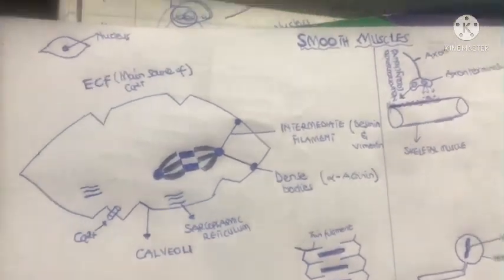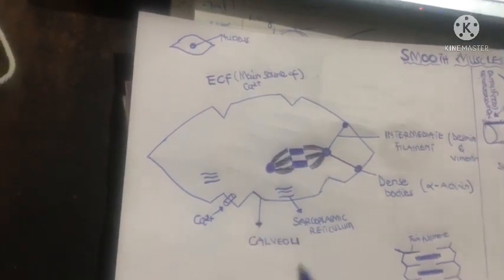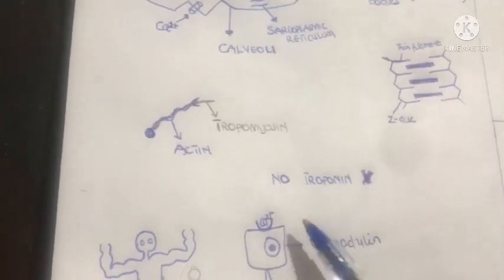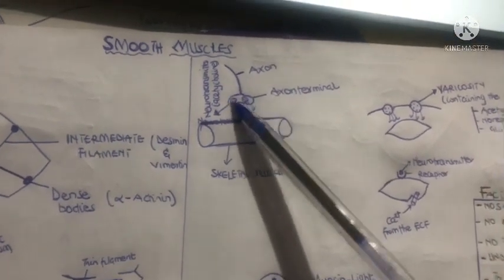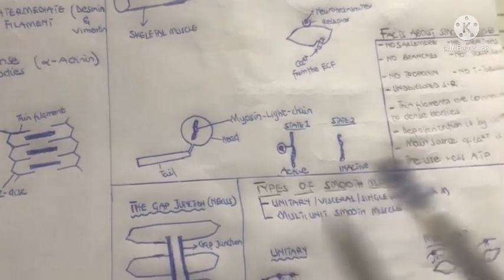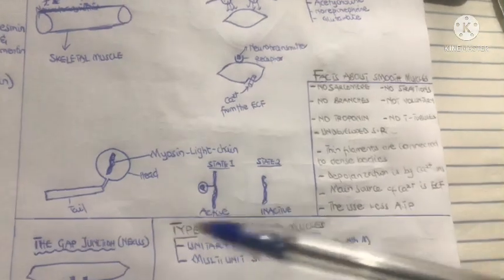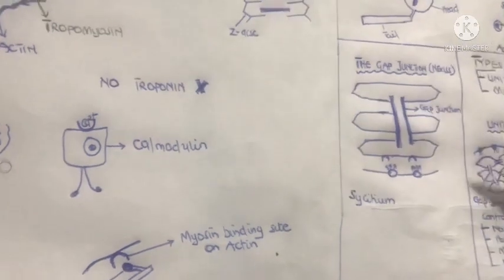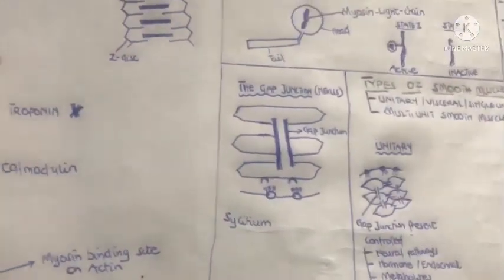SMOOTH MUSCLES| DETAIL| ALL YOU NEED FOR EXAMS